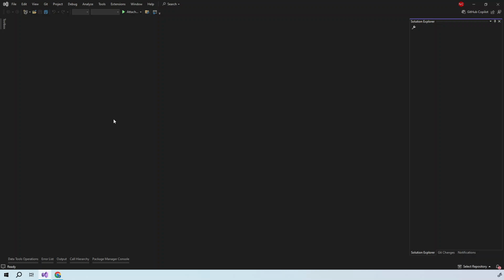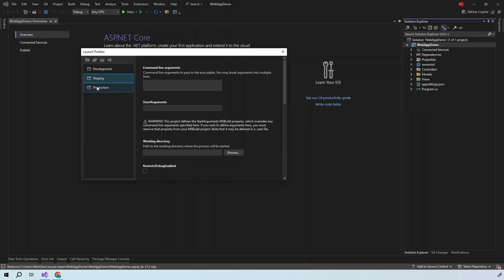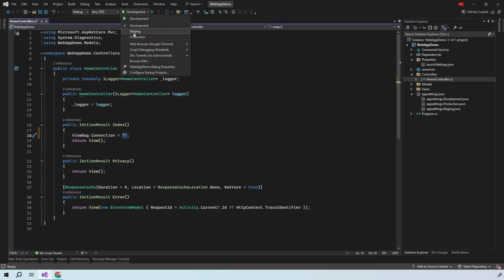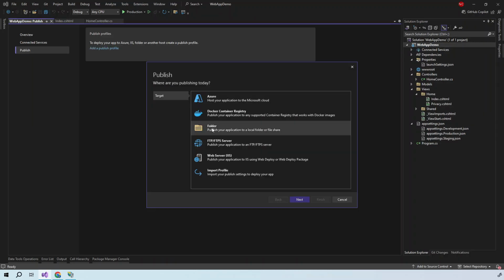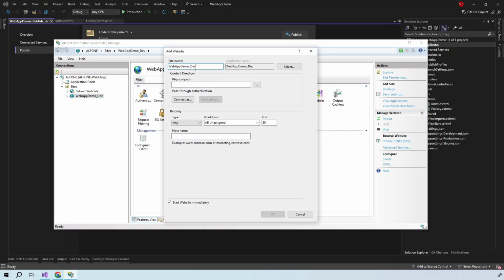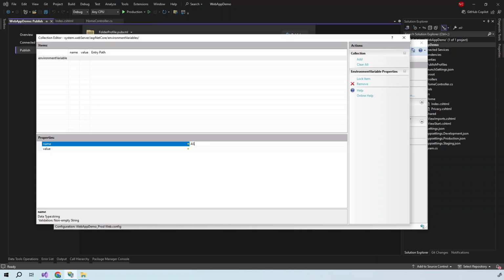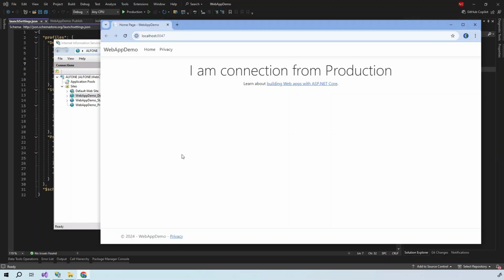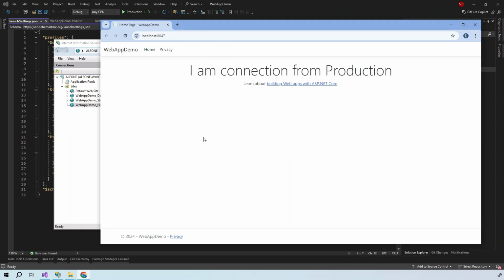Deploy ASP.NET Core To IIS Server With Environment Variables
Deploy ASP.NET Core To IIS With Environment Variables.
Learn how to configure IIS for  ASP.NET Core application environment.
Note: ASP.NET Core web applications need the Hosting Bundle to be installed on your machine/server, which includes the .NET Runtime and IIS support.